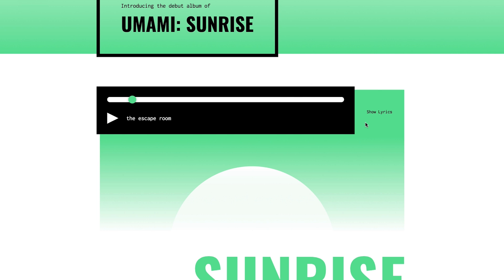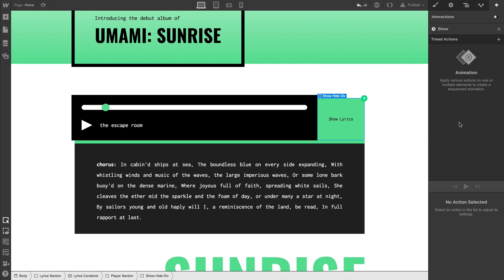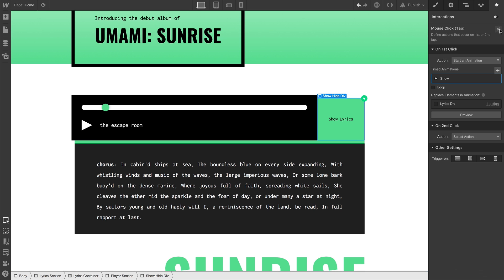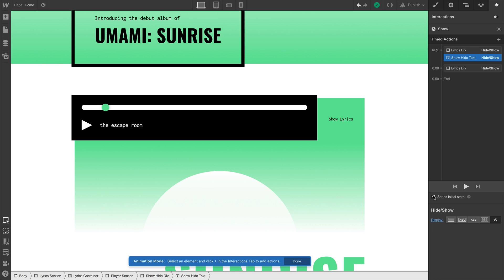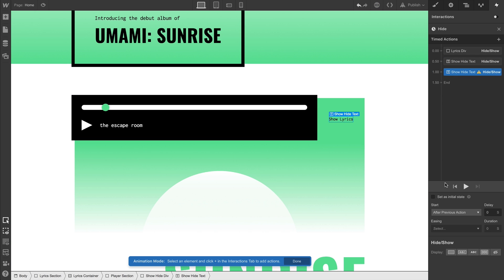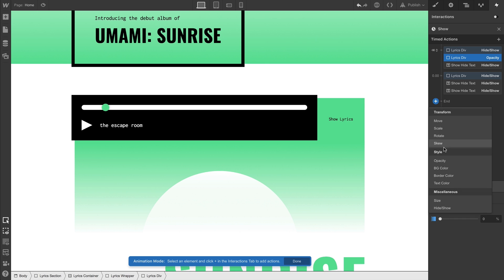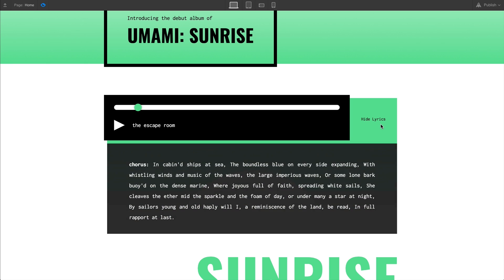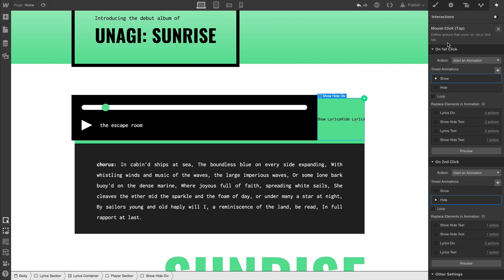Show & Hide Elements on Click - Webflow interactions and animations tutorial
Behold the ultimate and oft-overlooked trigger: the mouse click (A.K.A. "the tap"). We'll turn a div block into a trigger, which, upon being clicked, shows (and later hides!) the lyrics to a song. We'll not only cover the show/hide effect—we'll even go into animating the entrance and exit.